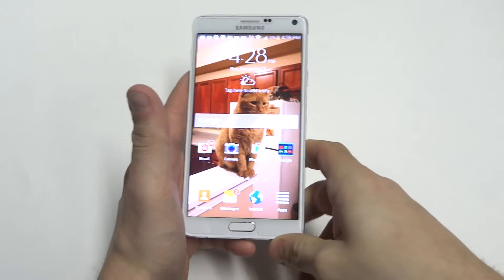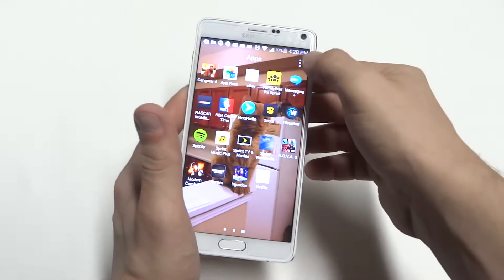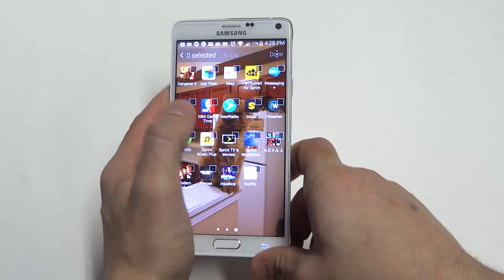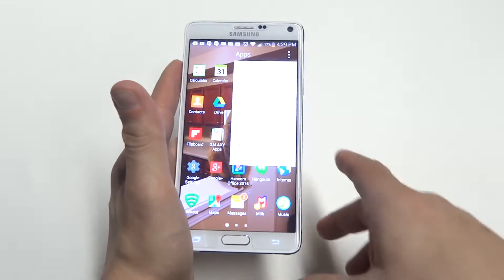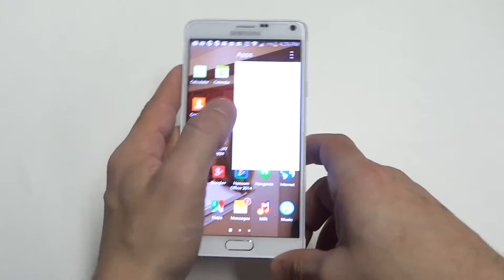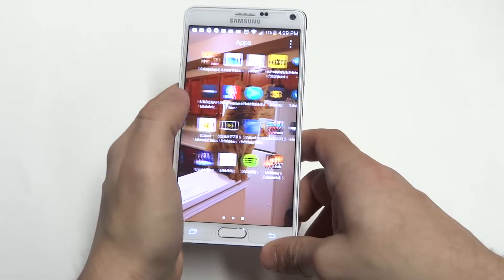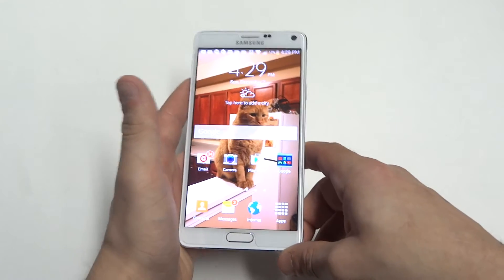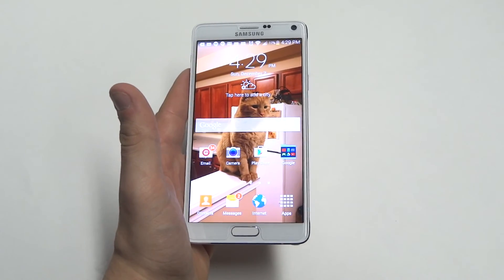Samsung Galaxy Note 4: How To Hide Apps - Fliptroniks.com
Most samsung devices let you hide apps on your home screen. To use this feature on your samsung galaxy note 4 go into the app section on the home screen. Once you do that there will be an option bar on the top right of the screen. Click the option bar and select hide apps. Once you do that select which apps you would like to be hidden from the homescreeen and click done. Now that you've hidden these apps on your galaxy note 4 to see them you will need to click on the option bar and choose the option show hidden apps. This is a useful feature if you want to hide things from someone who may look at your galaxy note 4.